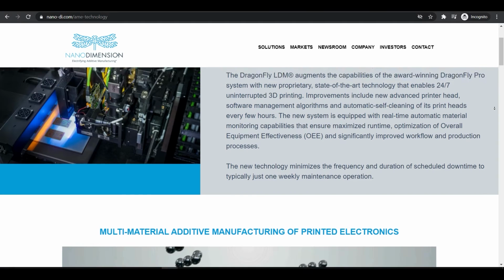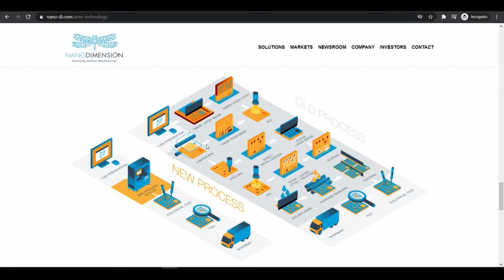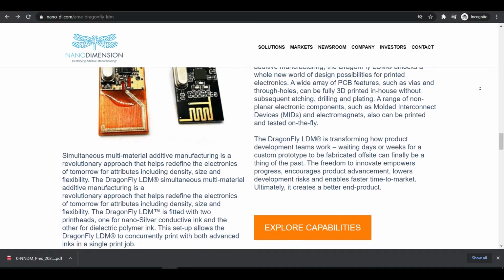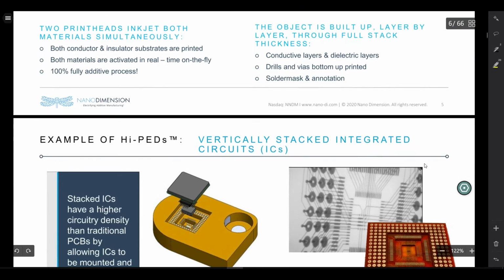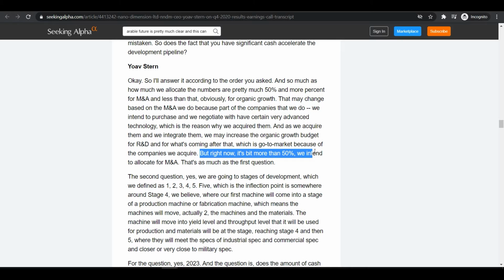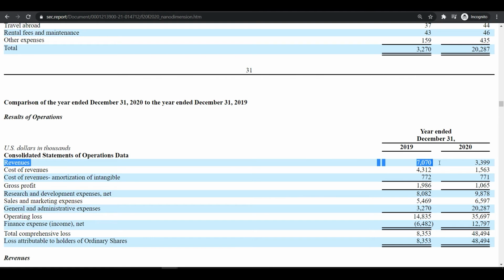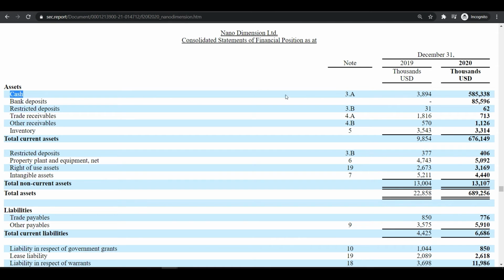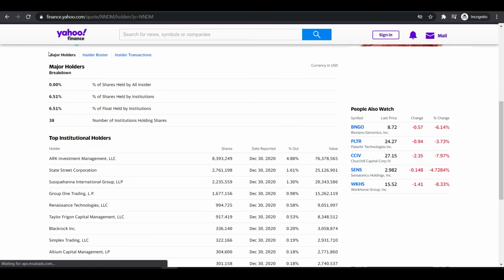Is NNDM overhyped ? || ARK investing more ? || Nano Dimensions Stock Analysis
Hey there, This is my StockAnalysis and research about NNDM (Nano Dimensions) in circuit board industry ARK invested in this stock
In this video i'm gonna talk about the product, industry as well as company and financial analysis. I tried to cover as much information as possible in a short time.